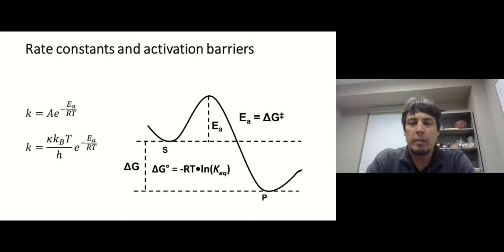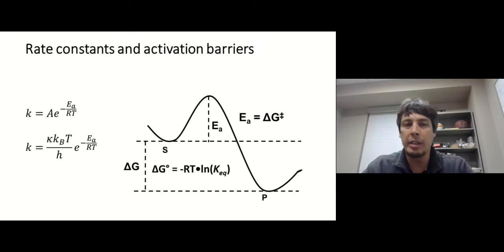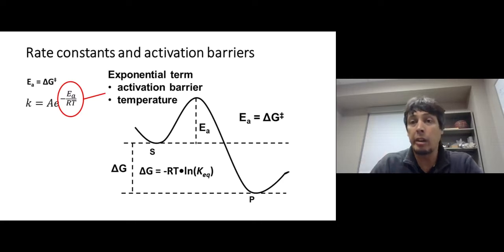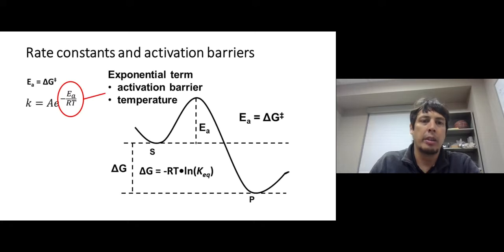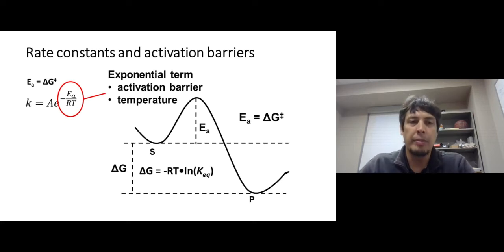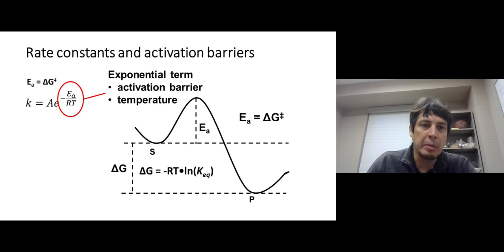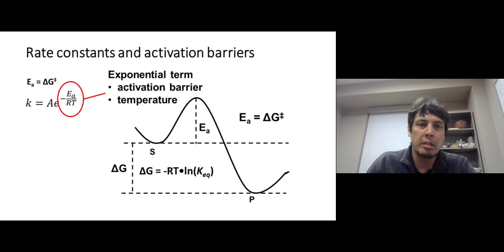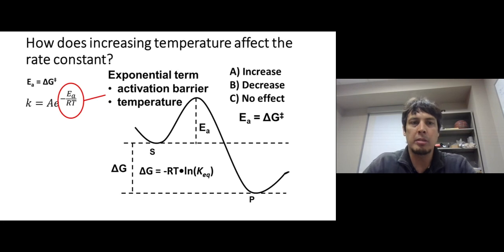Topic 7.5A - Influences on rate constants part 1